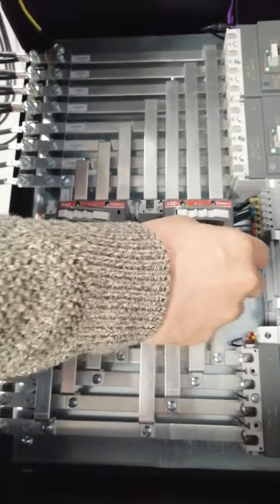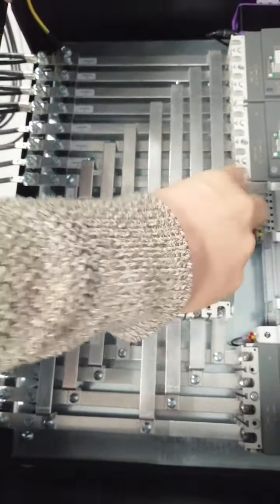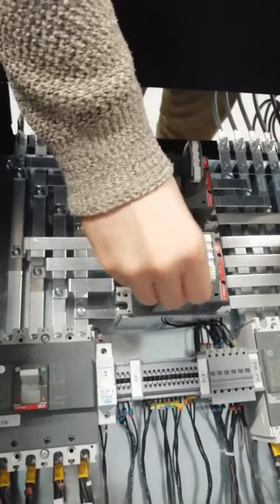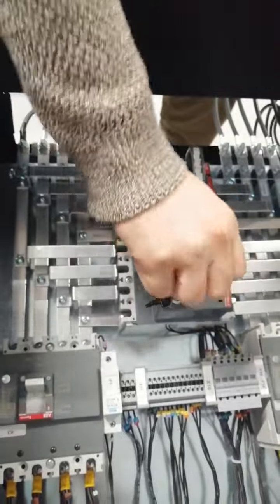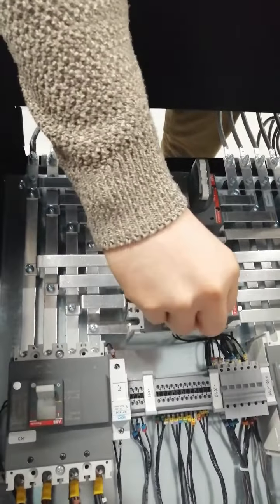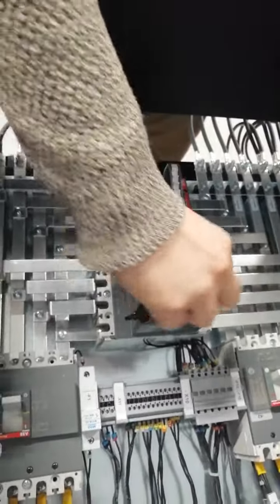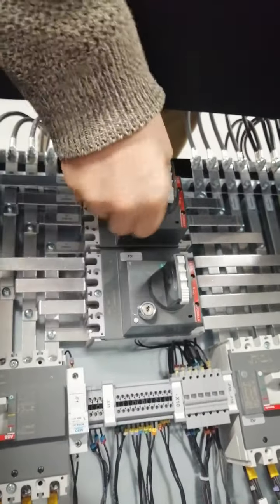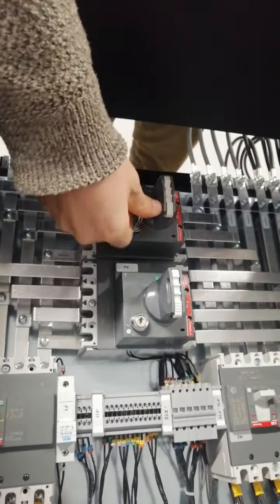Germarel STS-GER Static Transfer Switch 100 A 4 Pole made in Germany - Bypass Breaker and Single Key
STS-GER is our Static Transfer Switch solution. We produce our STS with the newest technology impuls. Our STS transfers energy to supply high secure voltage and current value for the devices that are sensitive.

STS-GER solutions are important devices for Industrial applications in high critical loads.

The video shows our recent project with our Client from Saudi Arabia, STS-GER Static Transfer Switch 100 A 4 Pole. The devices are produced with 60Hz and 380V, RS485 Modbus + TCP Converter, and Mechanical Interlock.